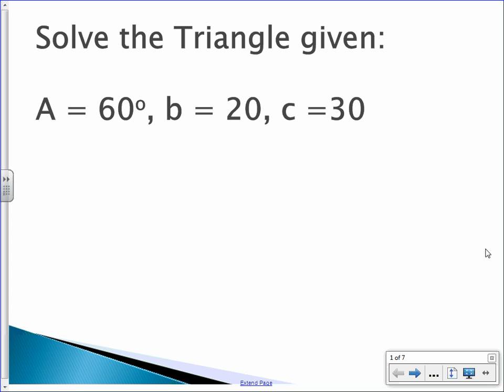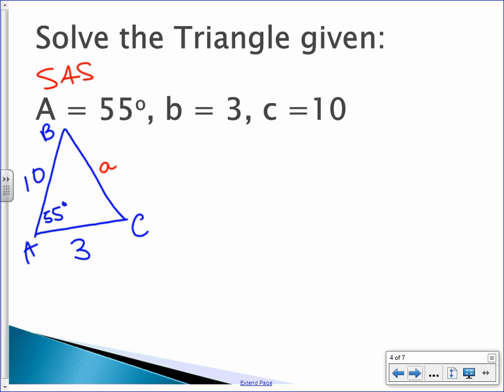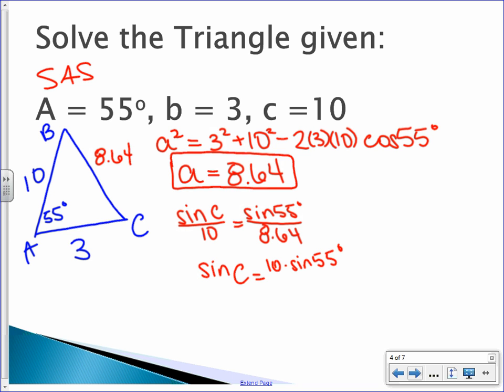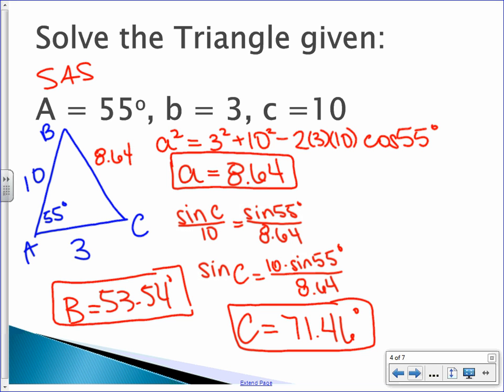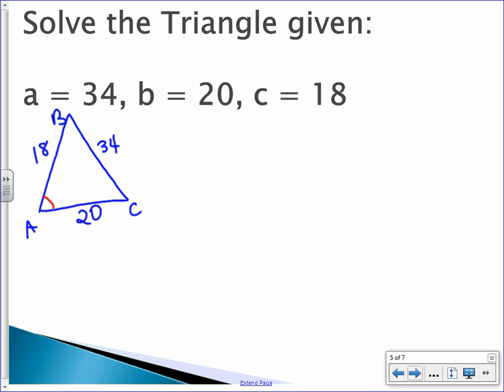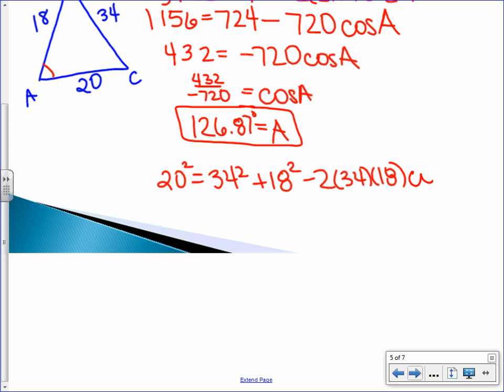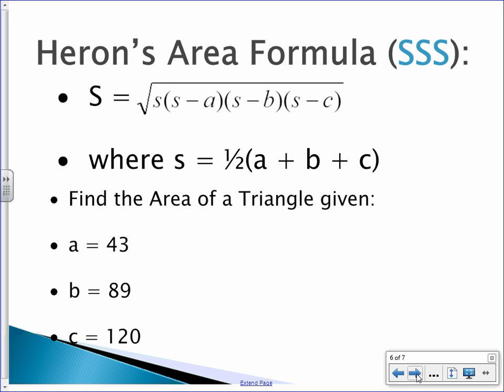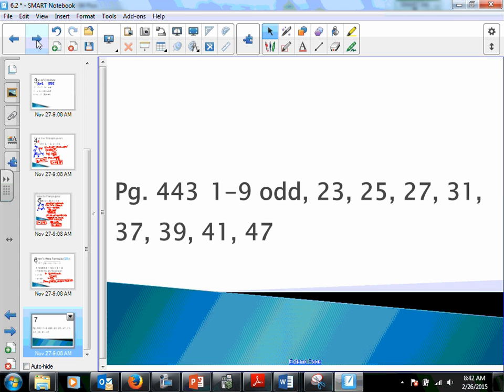6.2 Honors Pre-Calculus Notes